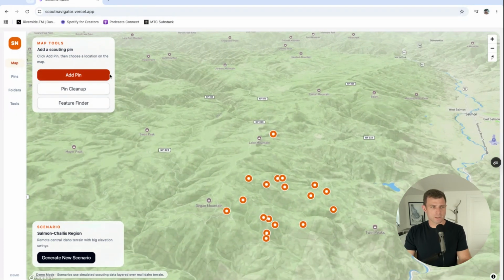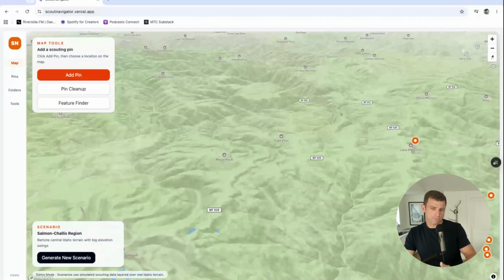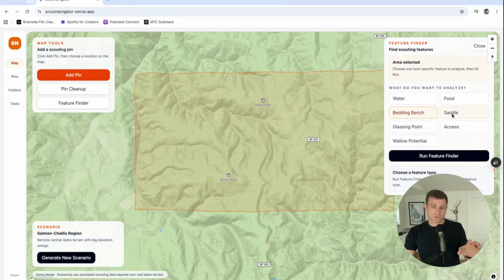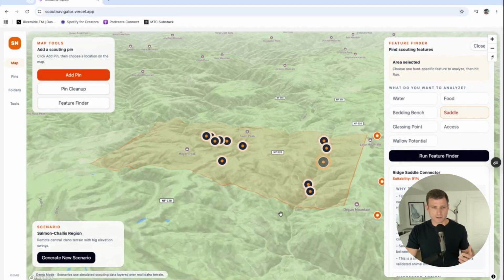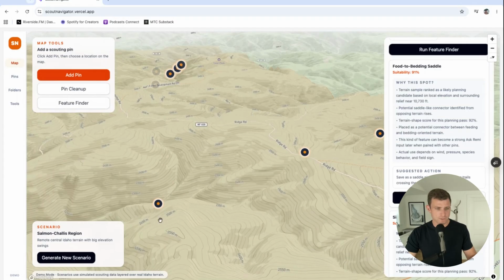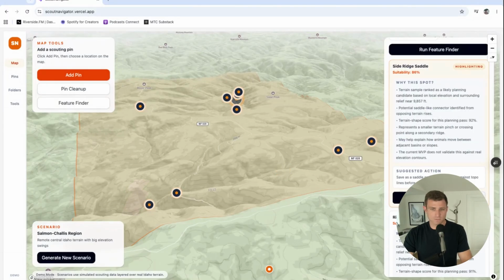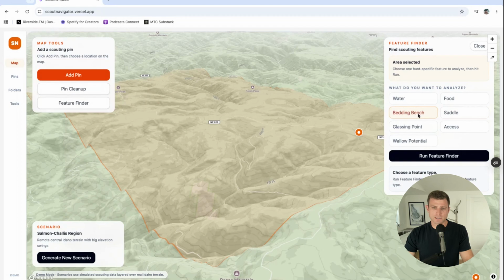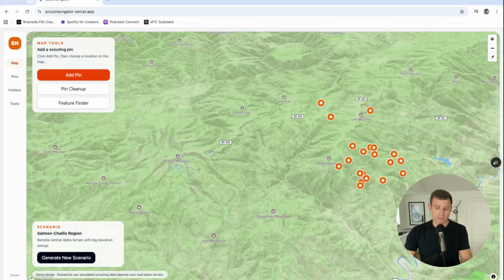ScoutNavigator Demo 3: Focus Your Scouting with Feature Finder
ScoutNavigator is a native map-based scouting intelligence demo built around public-land planning, map pins, terrain analysis, and future AI-assisted hunt planning.

In Demo 3, I walk through Terrain-Aware Feature Finder, one of the core ScoutNavigator workflows.

Feature Finder lets the user select an area on the map, choose a specific terrain feature to analyze, and generate candidate locations that may be worth investigating further. In this demo, I focus on saddles and bedding benches, showing how the system samples terrain, scores candidate locations, and gives the user control to confirm or dismiss recommendations.

The goal of Feature Finder is not to tell the user exactly where to go. The goal is to help focus scouting attention by surfacing high-potential terrain faster, so the user can inspect, compare, and apply their own judgment.

Accepted Feature Finder recommendations become normal ScoutNavigator pins. That means they can be reviewed, organized, and eventually used as inputs for future smart scouting and AI-assisted planning workflows.

This demo is part of the ScoutNavigator product walkthrough series:
Demo 1 — Map-first scouting workflow
Demo 2 — Pin Cleanup
Demo 3 — Terrain-Aware Feature Finder

Built as a product and technical portfolio project focused on mapping software, outdoor navigation, spatial workflows, terrain-aware analysis, and practical product judgment.

00:00 Intro and demo context
00:35 Starting from cleaned folders
01:00 The Feature Finder use case
01:35 Select an analysis area
02:15 Why Feature Finder is single-select
03:00 Run saddle analysis
03:45 Review candidate recommendations
04:45 Confirm or dismiss pins
06:00 Save a selected feature pin
06:45 Run another feature type
07:35 Accepted pins feed future planning
08:00 Wrap-up and next step